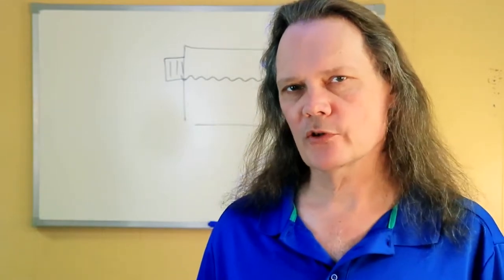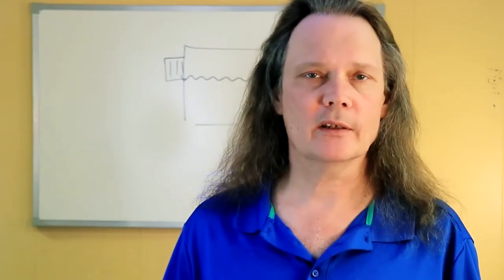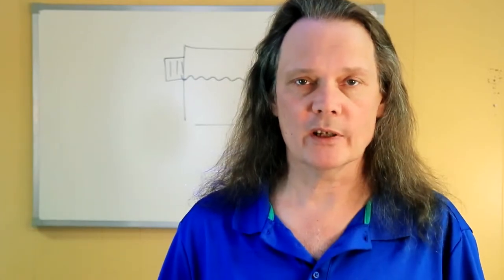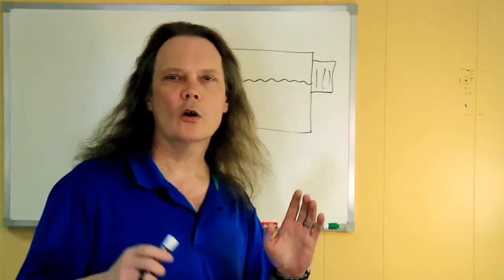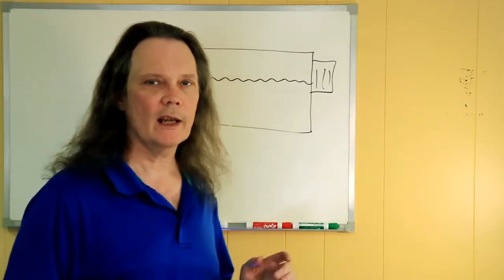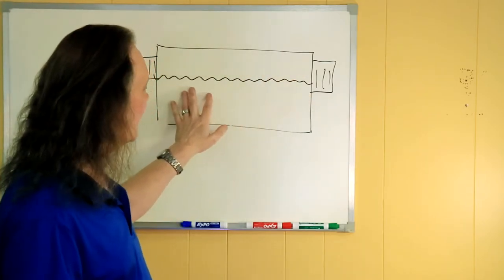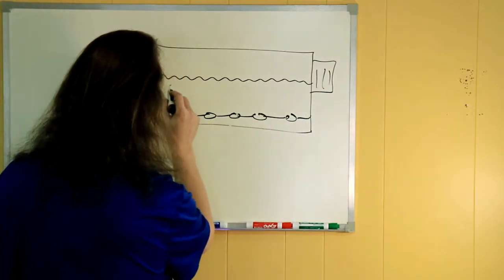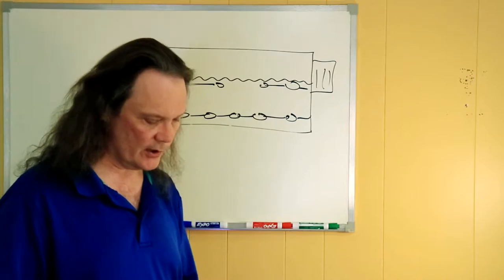Multiple Band Shows - Festival Stage Management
Live performances where you have multiple acts on stage can be some of the most fun and exciting events.  They can also be stressful if not managed well.  Here are some of the things I do to make these shows as easy, fun, and stress-free as possible.